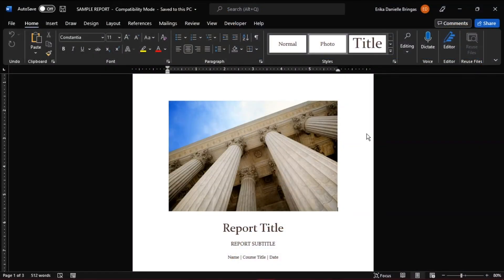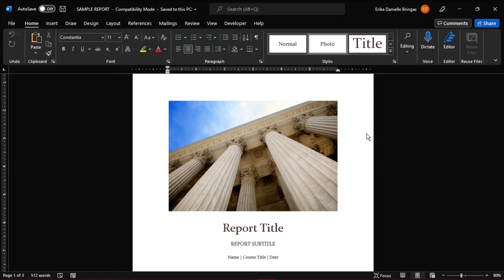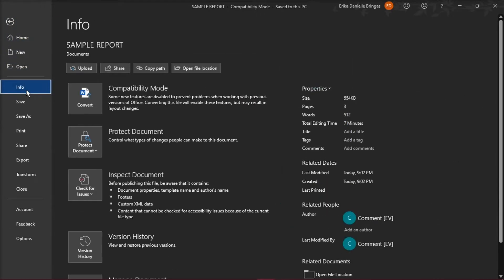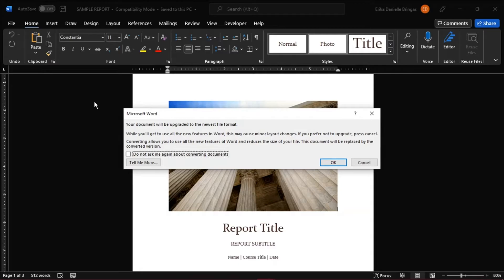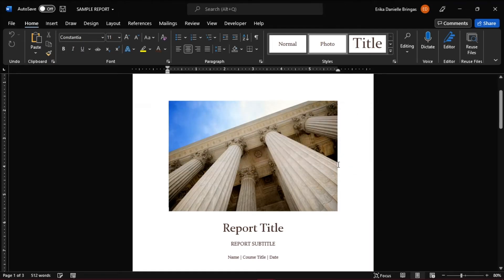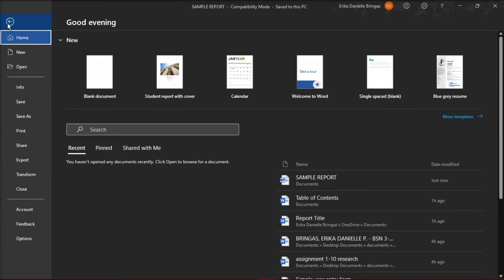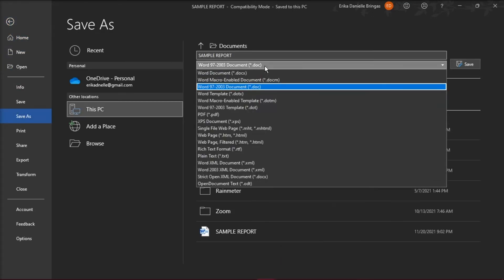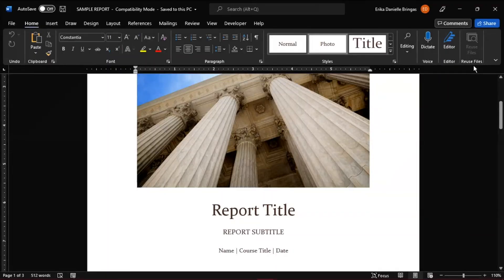How to CONVERT an OLD WORD Document to a NEWER Version EASILY! (& Unlock New Features)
--- There may be some times when you have an old Word document that you want to convert to a newer version to unlock some new features.  Fortunately, the newer version of Word has a built in compatibility tool that makes it simple.  Check out this short tutorial to learn exactly how to update old word documents to a new one! ---